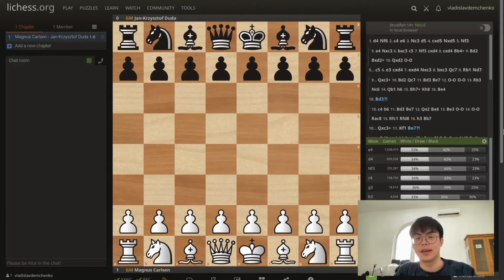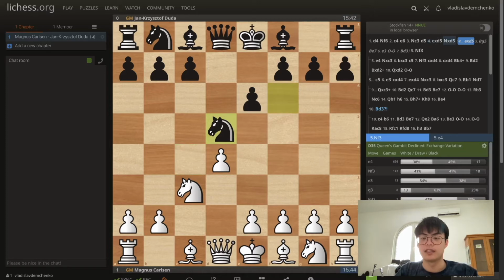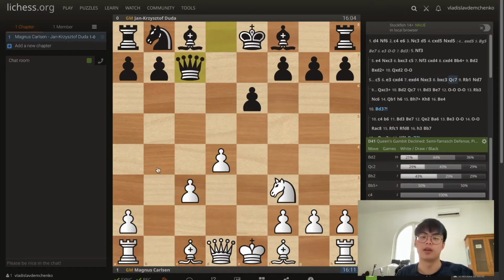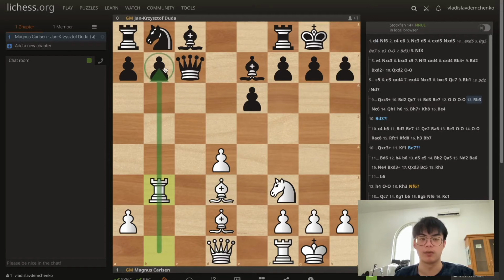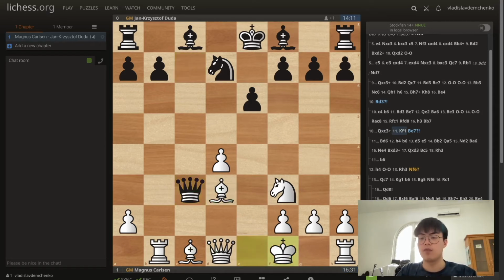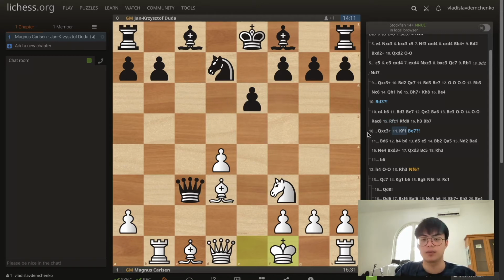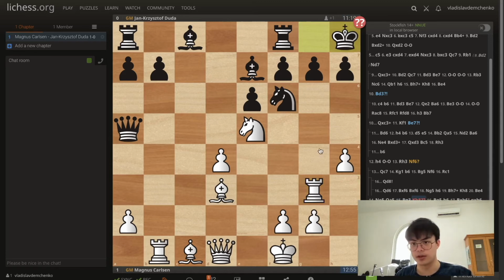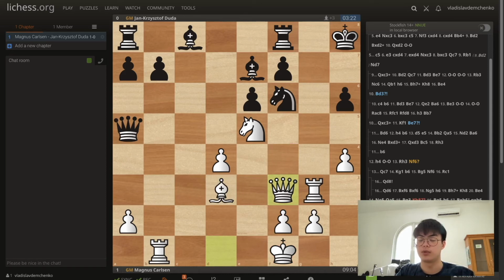Magnus Carlsen 🇳🇴 vs Jan-Krzysztof Duda 🇵🇱 | Meltwater Champions Chess Tour Finals | Game Review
Hello everyone! Today I bring you a short game analysis of Magnus Carlsen vs Jan-Krzysztof Duda played yesterday in the 2021 Meltwater Champions Chess Tour Finals Round 1.

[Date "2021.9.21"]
[Round "1.1"]
[White "Magnus Carlsen"]
[Black "Jan-Krzysztof Duda"]
[Result "1-0"]
[WhiteTitle "GM"]
[BlackTitle "GM"]
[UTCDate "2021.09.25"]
[UTCTime "19:16:54"]
[ECO "D35"]
[Opening "Queen's Gambit Declined, exchange variation"]

1. d4 Nf6 2. c4 e6 3. Nc3 d5 4. cxd5 Nxd5 5. Nf3 c5 6. e3 cxd4 7. exd4 Nxc3 8. bxc3 Qc7 9. Rb1 Nd7 10. Bd3 Qxc3+ 11. Kf1 Be7 12. h4 O-O 13. Rh3 Nf6 14. Ne5 Qa5 15. Rg3 Kh8 16. Bg5 h6 17. Bxh6 gxh6 18. Qf3 1-0

Thumbnail Photo Credits 📸: Lennart Ootes

Any questions are welcomed in the comments! 👩‍💻 👨‍💻